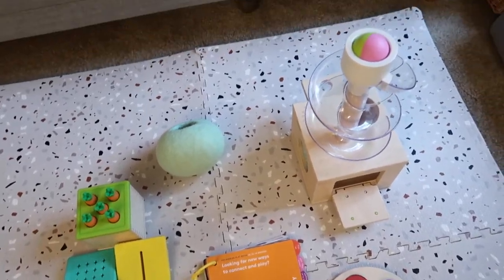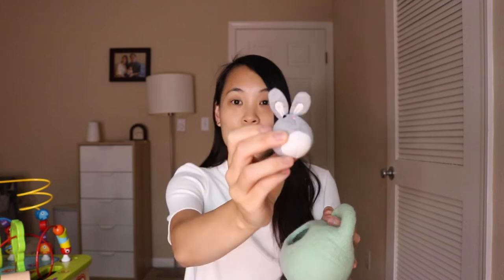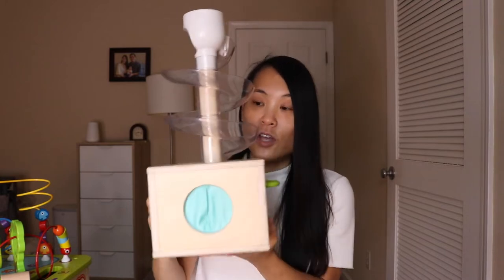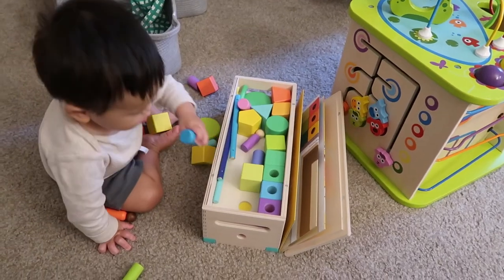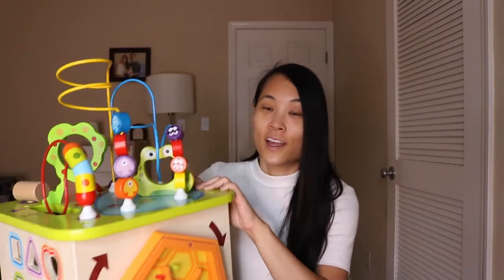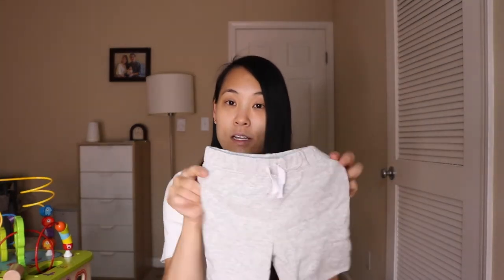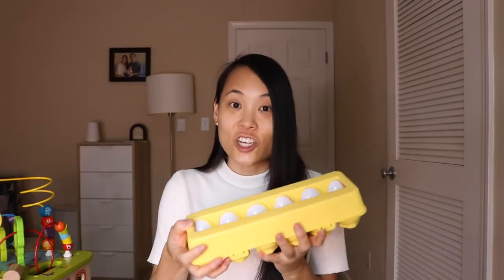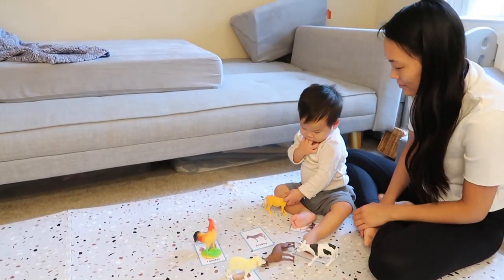What I got my 1 year old for his birthday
Here is my gift guide for a 1 year old.  These are all the things I got my now toddler, Ezra, for his birthday!  We put most of these on his Amazon birthday wish list and then Lovevery gifted us a few of the items as well.  There are a mix of toys and clothing items that should keep your 1 year old entertained and happy.

Thank you to Lovevery for sending us a playkit and the block set to try out!

PRODUCTS MENTIONED:
+ Lovevery Block Set
+ Amazon gift list

SONG:
+ pumpkin patch by WABI SABI

+ My name is Brittany and I’m a lawyer living life in the Bay Area.  I love showing you guys what my life is like here in the Bay Area, which includes eating at delicious places, exploring fun things and navigating being a first time mom.  Your support means the world to me :)

Experience the Bay Area through my lens.

FTC: This video is not sponsored, but I was gifted a Lovevery playkit and block set from Lovevery and some of these links are affiliate links which means I am compensated by them.